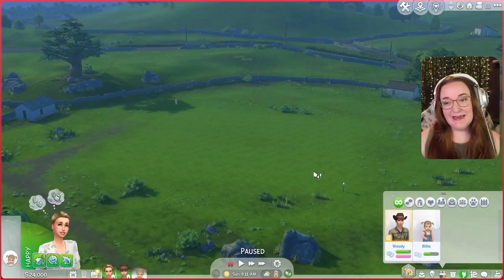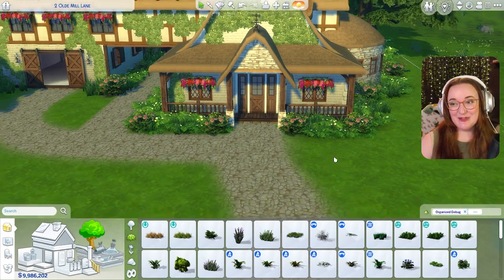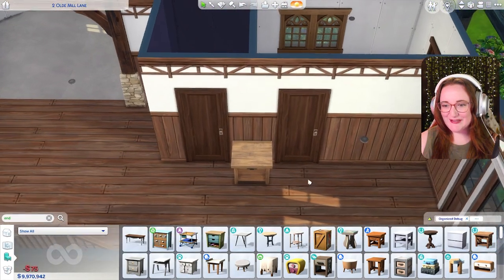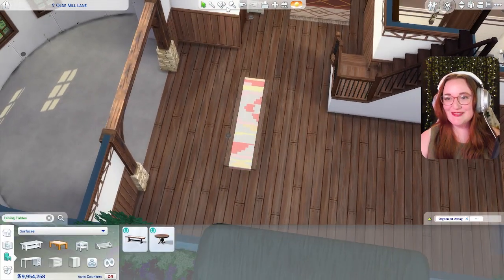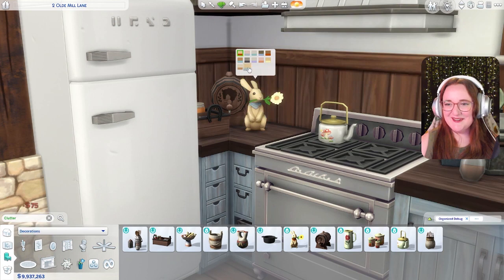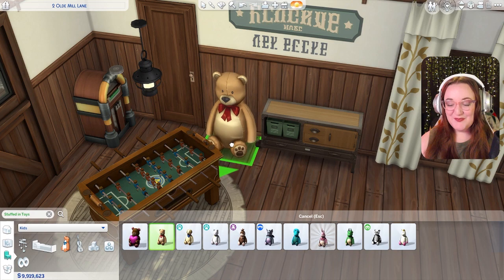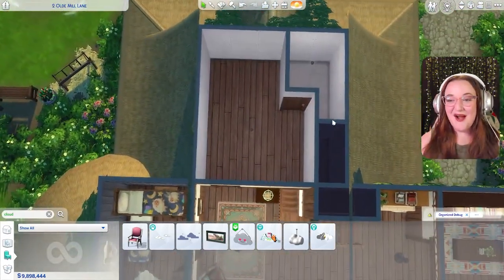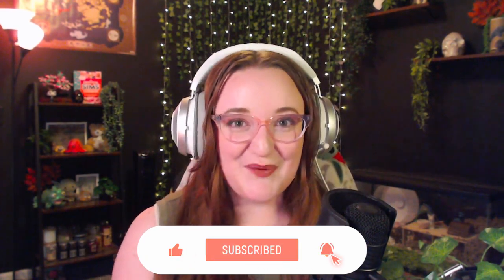Building my DREAM Cottage Unicorn Ranch in the Sims 4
I wanted to build a ranch in the Sims 4, but make it cottagecore. What do you think?

Gallery ID: charmeliannn